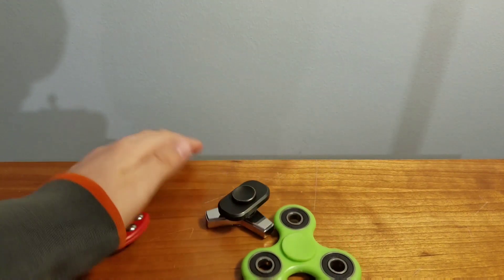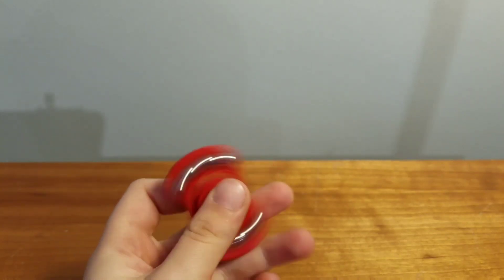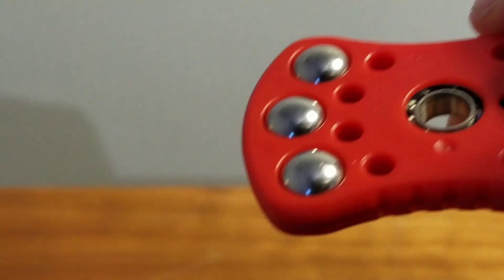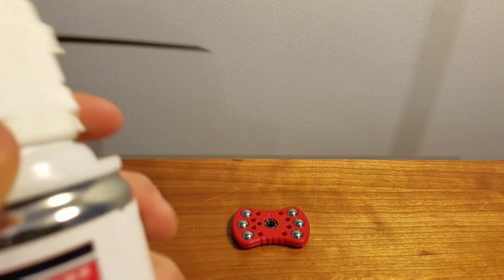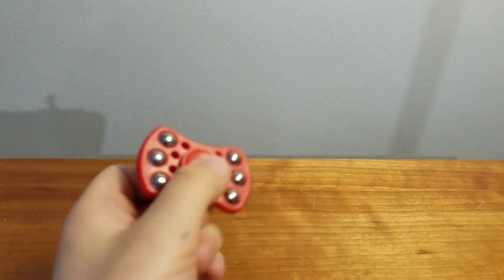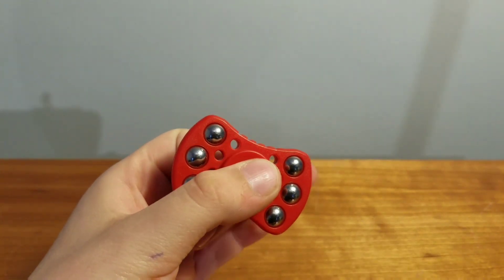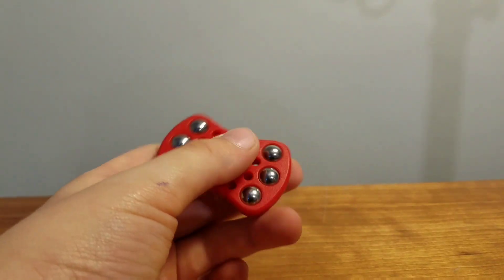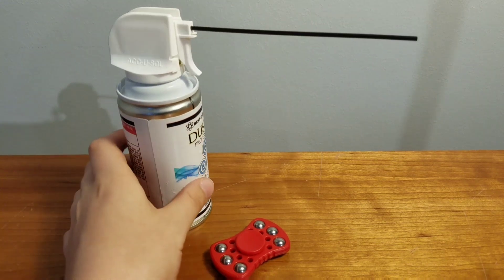߷ CLEAN YOUR SPINNER!! Make it spin 4x longer!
How to make your fidget spinner spin 4x longer.

Best-Elements Non-toxic and No Bitternt Compressed Air Duster Can Cleaner, 3.5-Ounce